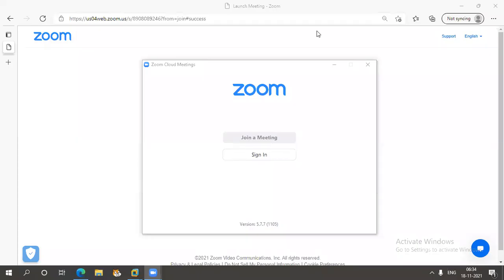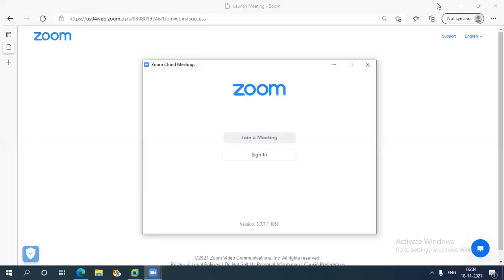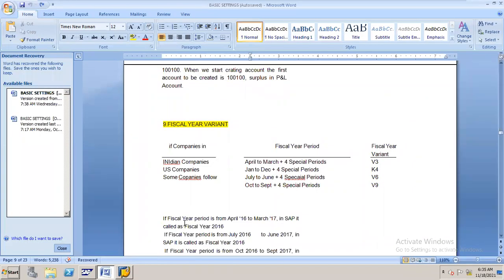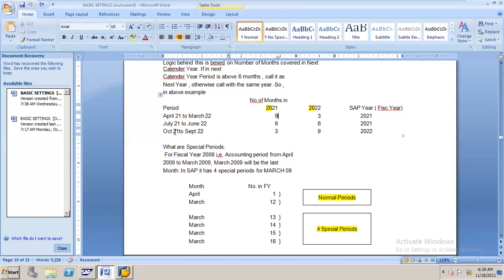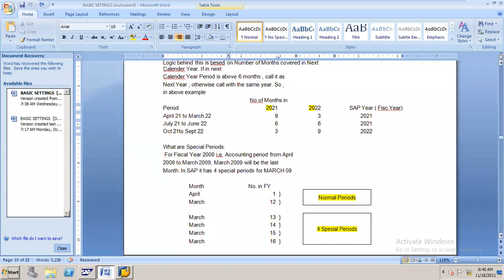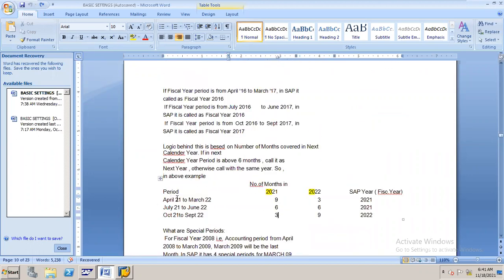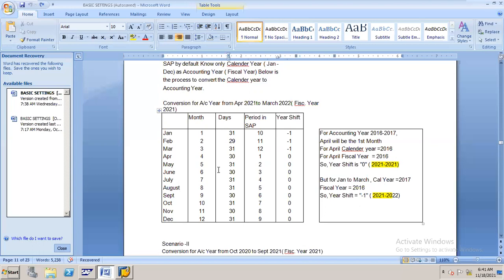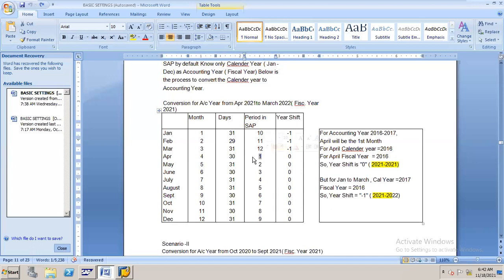SAP FICO FULL COURSE | 4 FISCAL YEAR & POSTING PERIOD